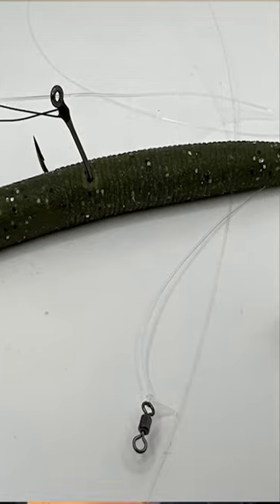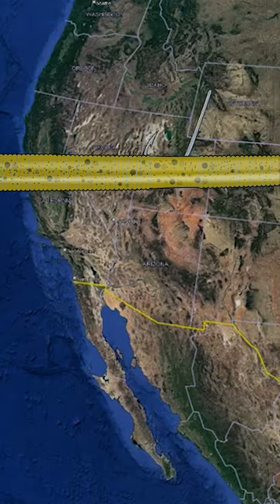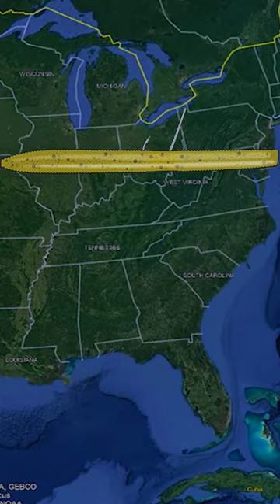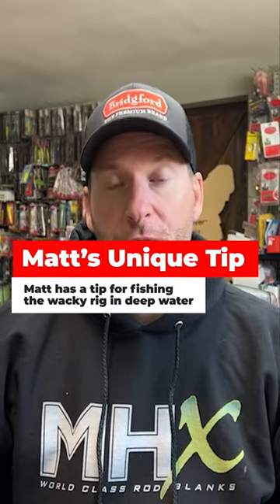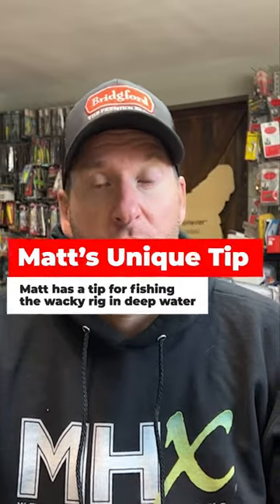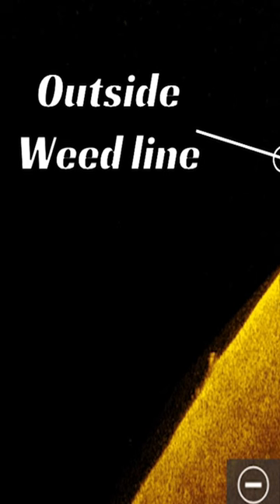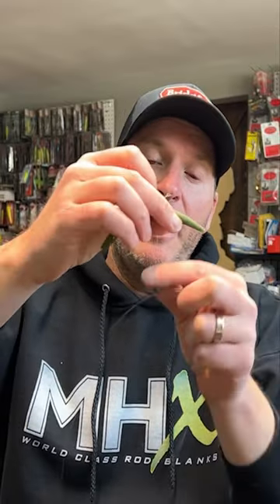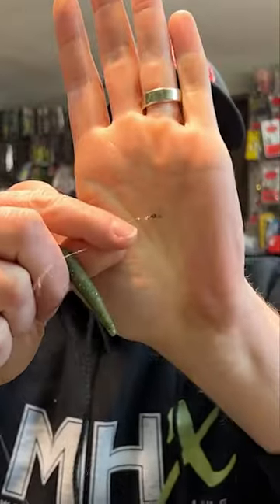Wacky Rig for Offshore Bass!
Check out the latest video to see the full segment!